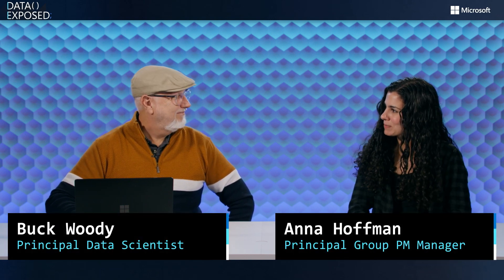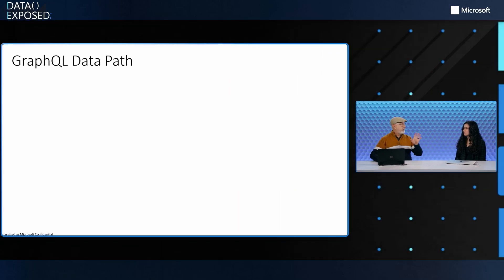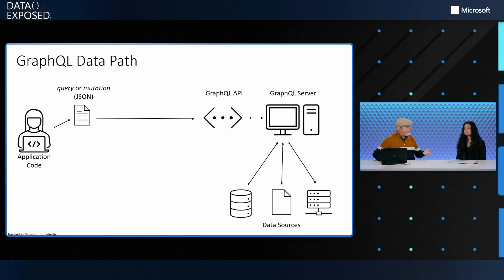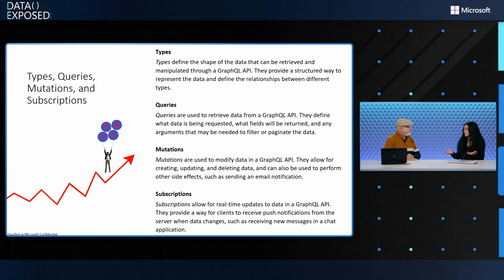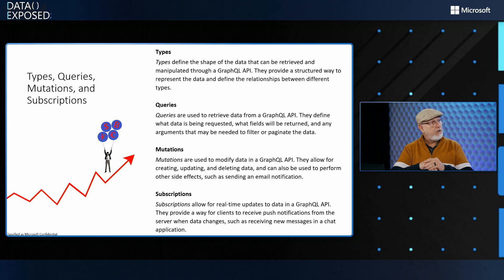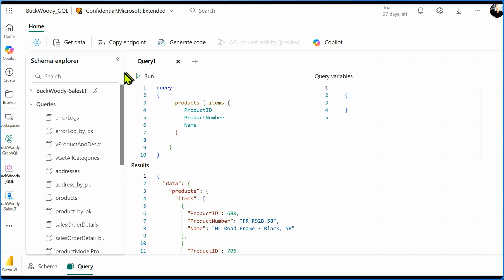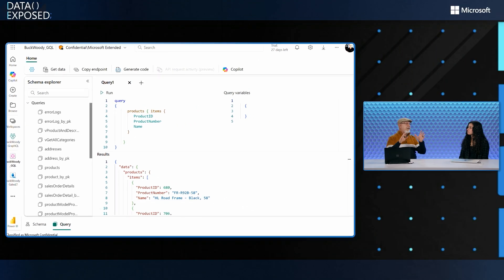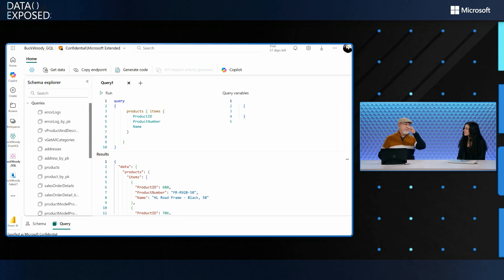GraphQL for SQL database in Microsoft Fabric | Data Exposed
Wait – what is GraphQL? How do I use it? WHY would I use it? In this episode of Data Exposed, Buck Woody and Anna Hoffman break it down for you – if you know SQL, you’ll love GraphQL!

Chapters:
00:00 - Introduction
01:20 - GraphQL Data Path
02:33 - GraphQL Schema
02:48 - Types, Queries, Mutations, and Subscriptions
04:14 - Demo
06:55 - Getting Started